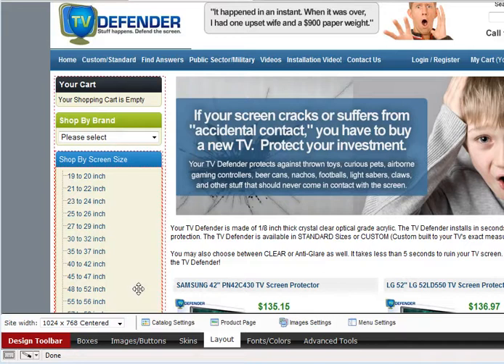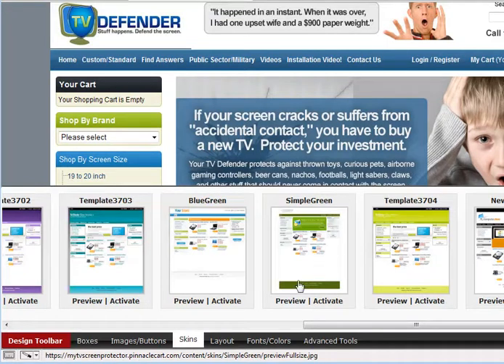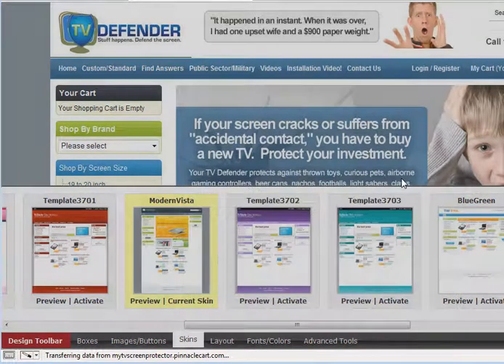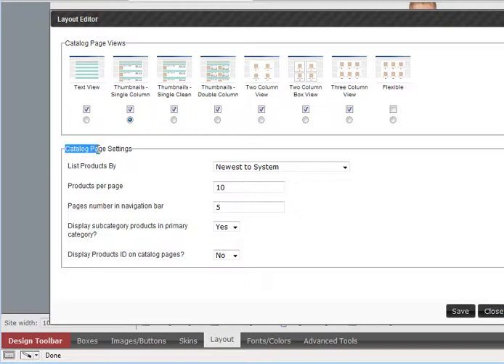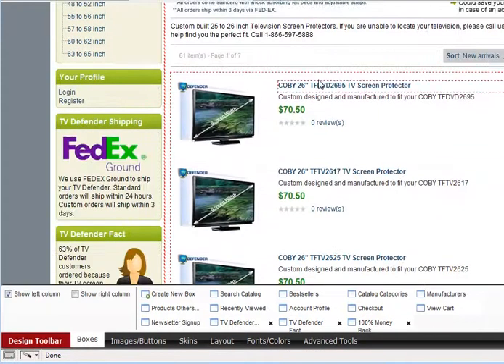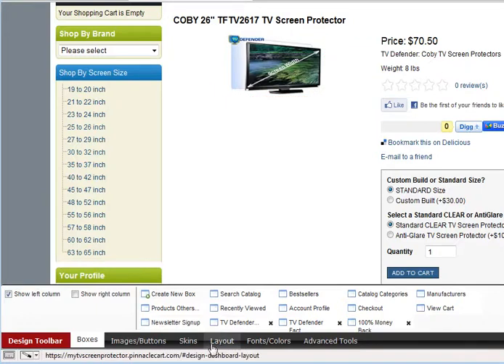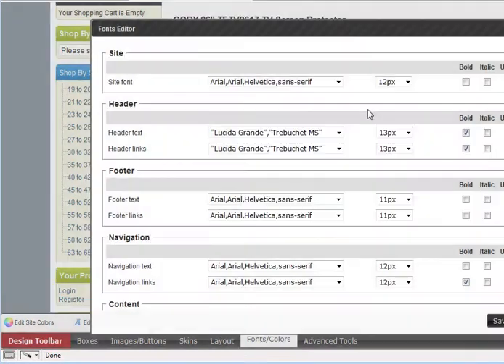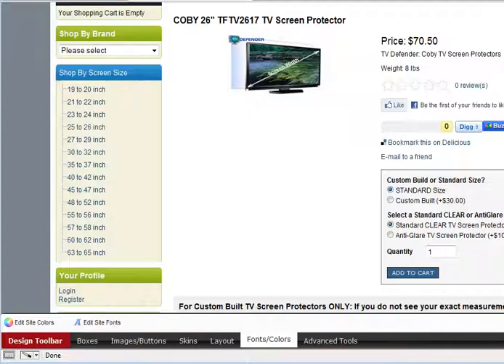Pinnacle Cart - Editing SKINS, LAYOUTS and FONTS/COLORS